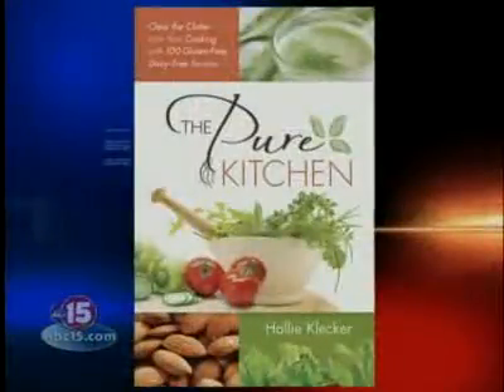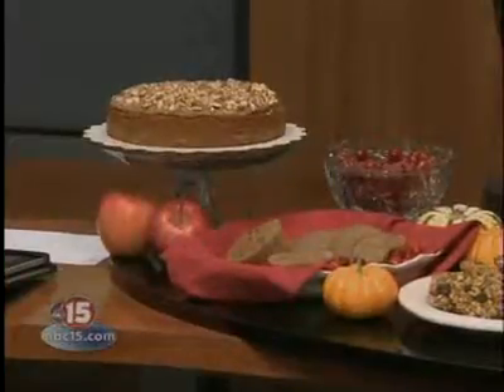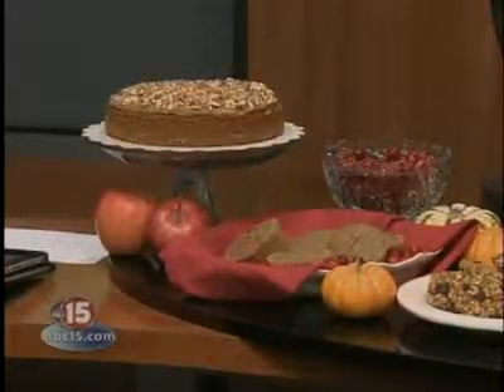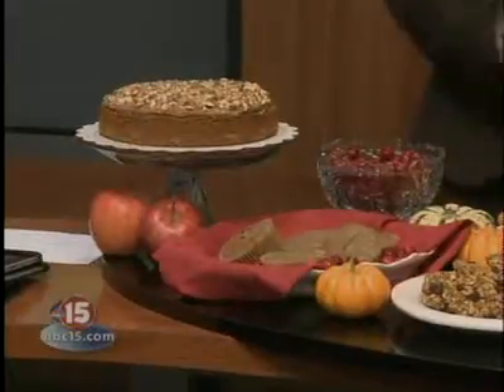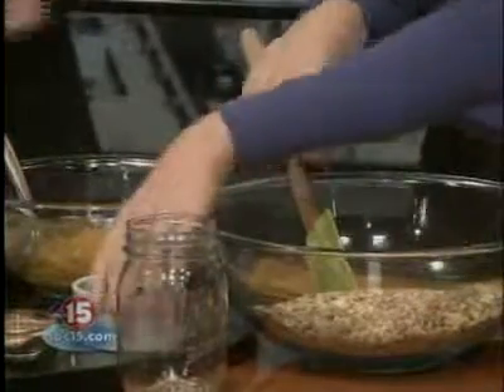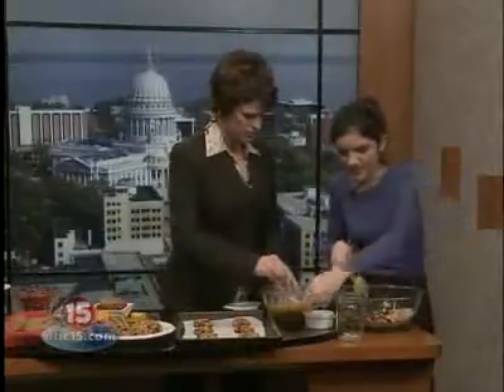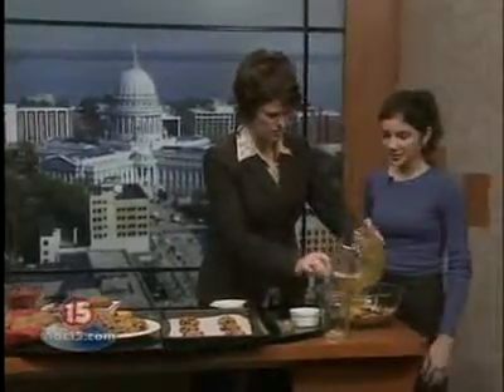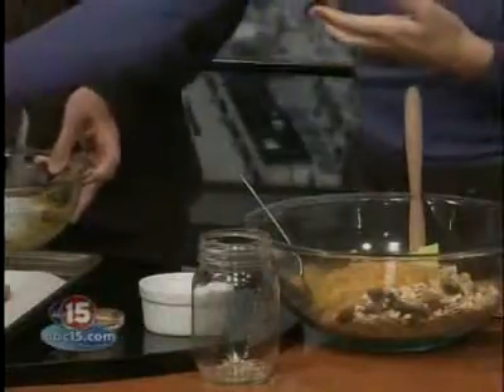4 PM Interview 11-11-11